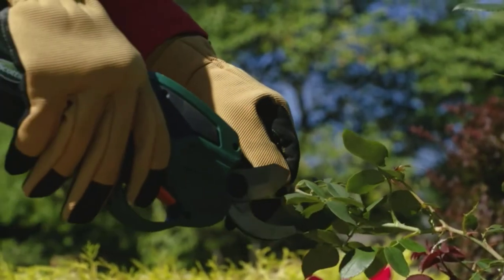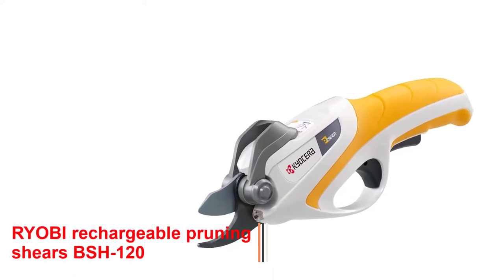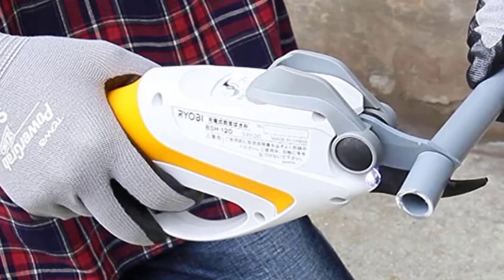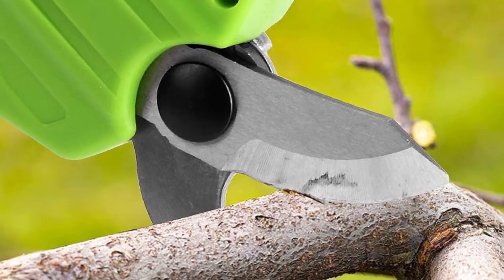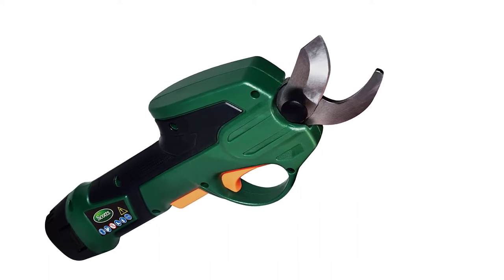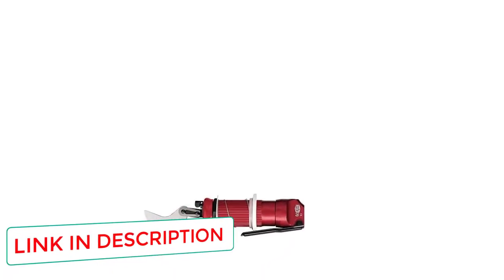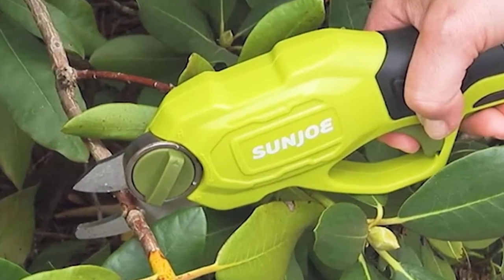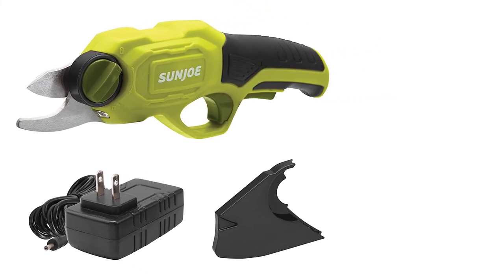Best Electric Pruner Shears for Home Garden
» 5:  RYOBI rechargeable pruning shears BSH-120 =
» 4:  Gardtech Electric Cordless Pruning Shear =
» 3: Scotts Outdoor Power cordless =
» 2: FELCO Power-Assisted Pruner =
» 1: Sun Joe PJ3600C-Red cordless =